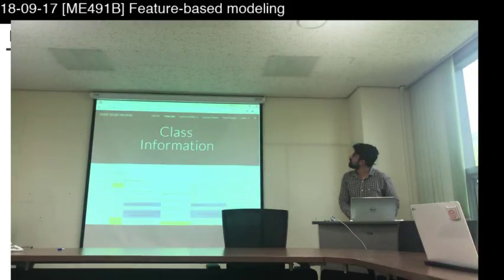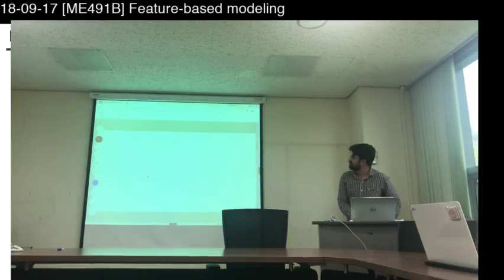2018-09-17 ME491 Discussion session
Host: Tahir Abbas Jauhar